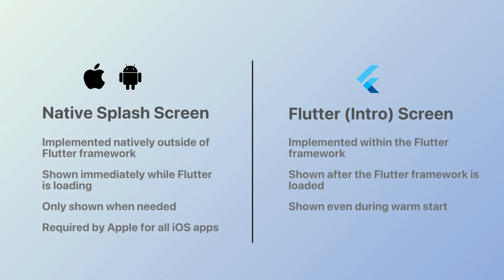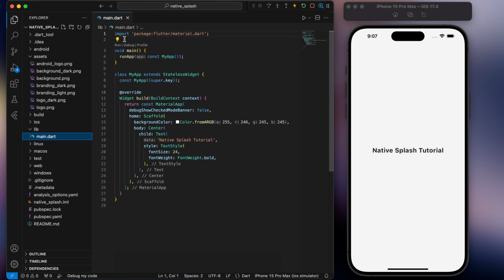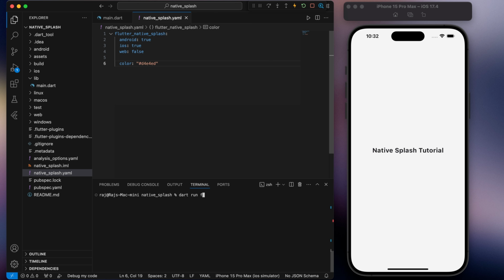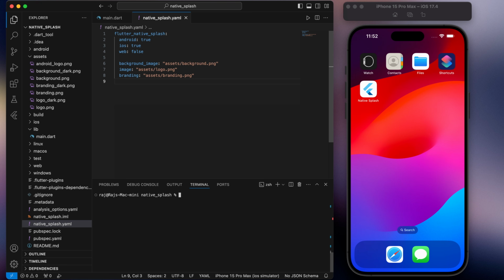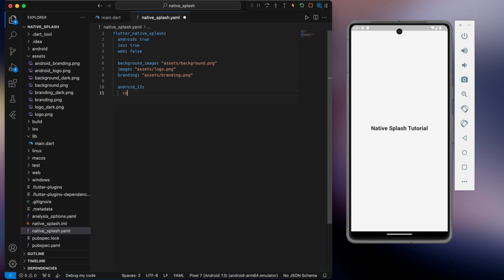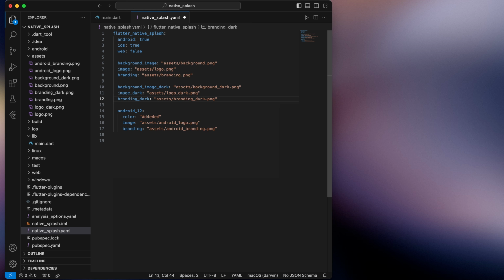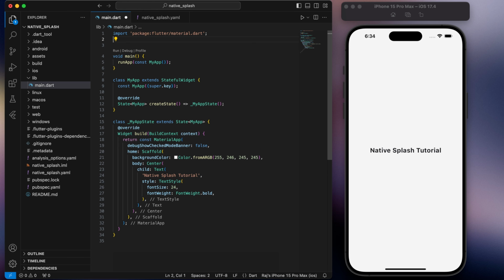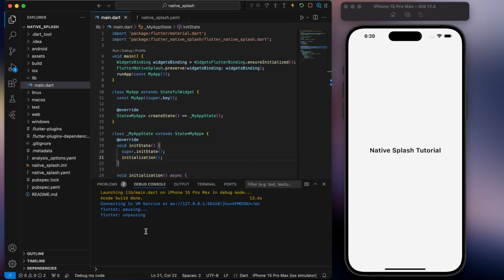Flutter Native Splash Screen Detailed Setup Guide | 2024 Edition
📌 This video is most detailed guide on YouTube for setting up native splash screens in your Flutter apps using the flutter_native_splash package. In this video, we'll walk you through every step required to create and customize native splash screens for iOS and Android Flutter apps. In addition to code, this contains beautiful visuals to help you understand the detailed specs required for implementing native Android and iOS splash screens properly. Whether you're a beginner or an experienced developer, this tutorial has something for you.

Chapters:
0:00 Intro
0:16 Splash screens vs. Flutter screens
0:51 flutter_native_splash package set up
2:36 Background colors
3:55 Background image, Logo, & branding
5:04 Android 12+ support
6:31 Dark mode
7:25 Show splash during app initialization
9:20 Package limitations

📝 Here's what we'll cover:
- Native Splash Screens vs. Flutter Screens: Understand the key differences between native splash screens and Flutter screens, and why you need both.
- Package Installation: Step-by-step instructions to install and configure the flutter_native_splash package in your Flutter project.
- Background Colors: Learn how to set custom background colors for your splash screens.
- Background Image, Logo, & Branding: Add and configure background images, logos, and branding to make your splash screen stand out.
- Android 12+ Support: Ensure compatibility with Android 12 and above, and learn about the specific configurations required.
- Dark Mode: Set up your splash screens to support dark mode for a seamless user experience across different themes.
- Show Splash During App Initialization: Learn how to persist the splash screen during app initialization.
- Package Limitations: Understand the limitations of the flutter_native_splash package and when you might need to look for alternative solutions.